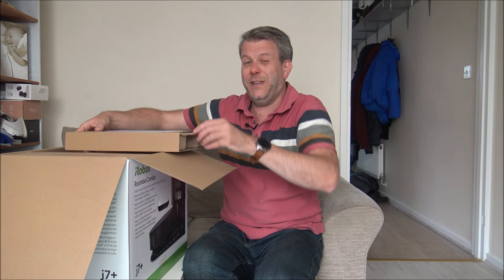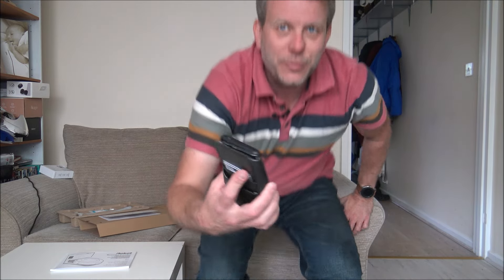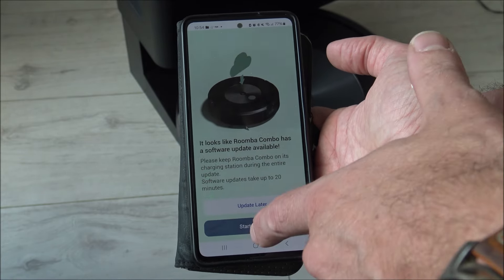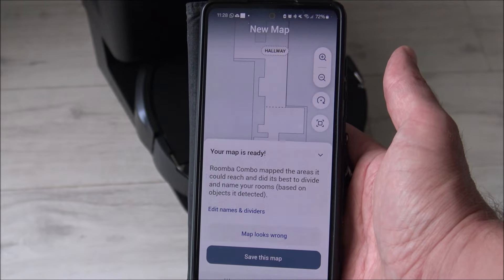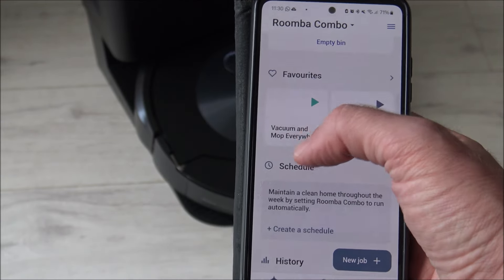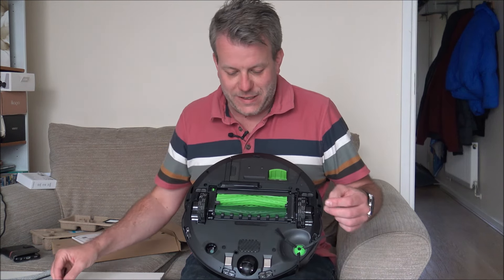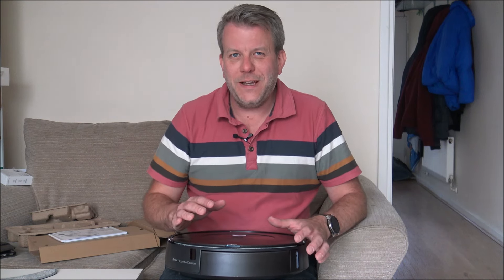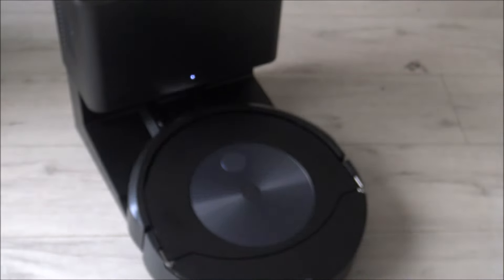I Robot J7+ Robotic Vacuum Cleaner Demonstration And Explanation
in this video i show and demonstrate the I Robot J7+ Robotic vacuum cleaner.